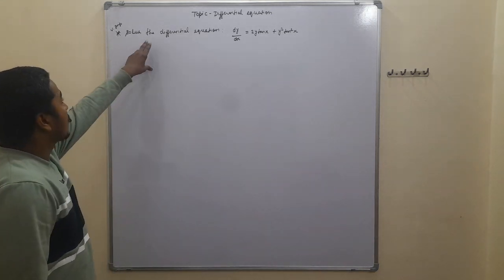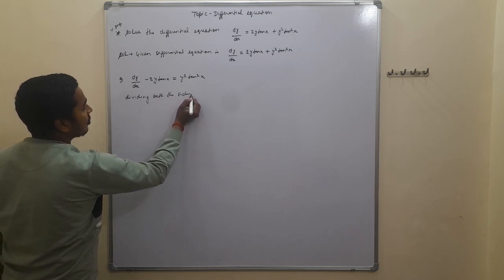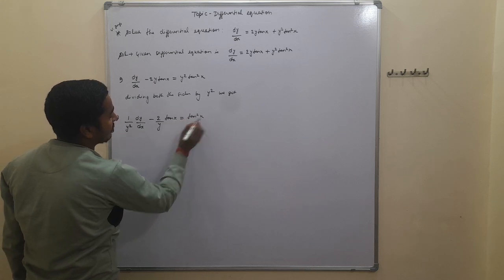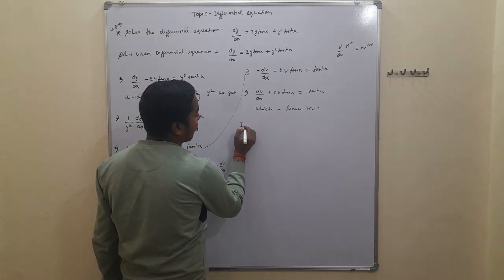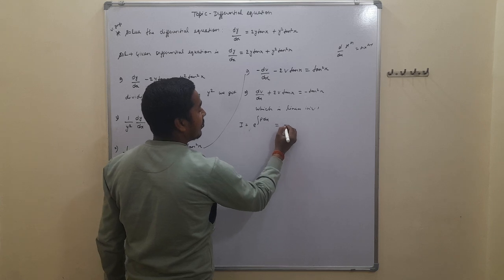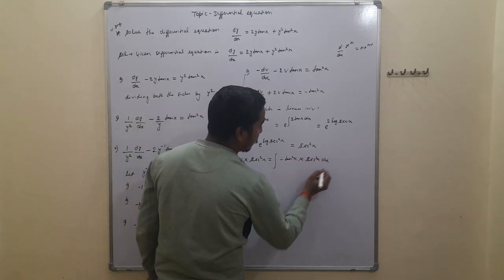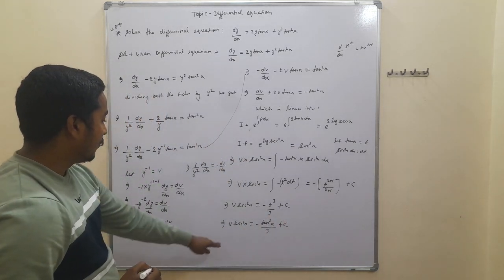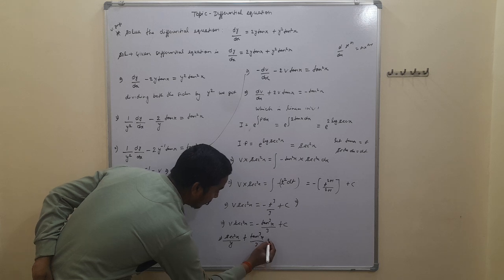solve the differential equation dy/dx=2y tanx+y2 tan2x